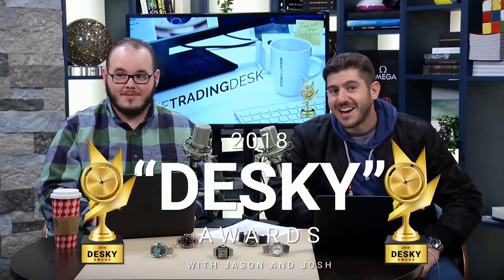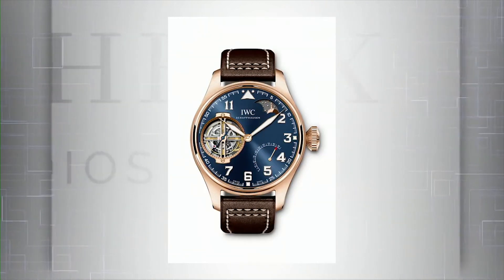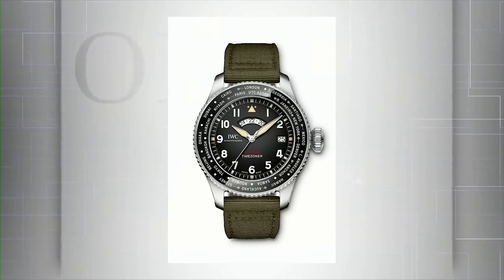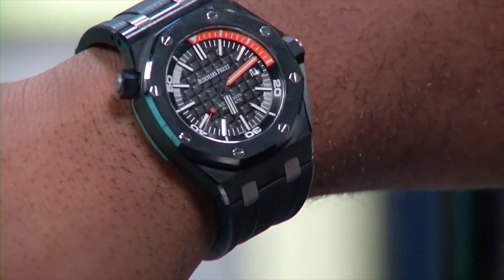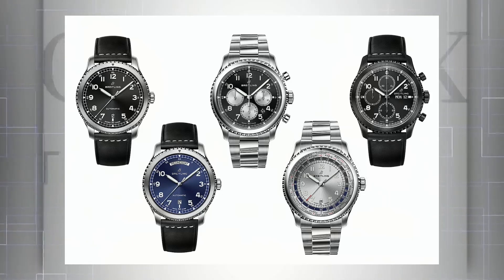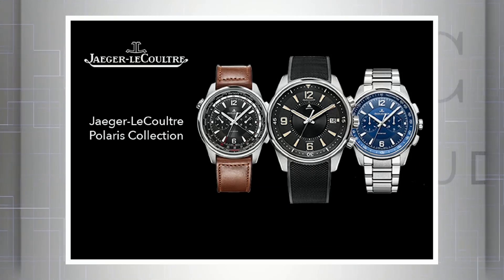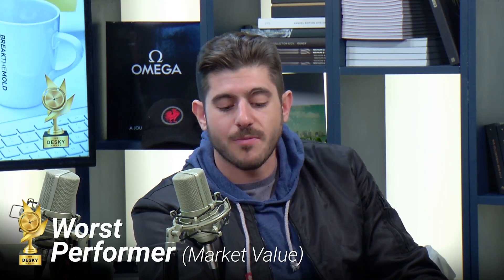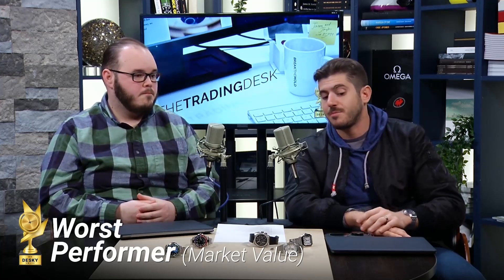Weekly Recap: IWC Releases and The Desky Award for Worst Performer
Between Tim being out and the 1st Annual Desky Awards, last week was a little different than usual! CQ and newcomer Justin Rix were on Monday and started out by discussing new IWC releases, in particular the IWC Big Pilot’s Watch Constant-Force Tourbillon Edition “Le Petit Prince." Then on Friday, Jason and Josh had a very special episode where they presented awards for various watch related categories. One of the categories was "Worst Performer (Market Value)" with nominations for some watches like Jaeger-LeCoultre Polaris, vintage Panerai, and more!